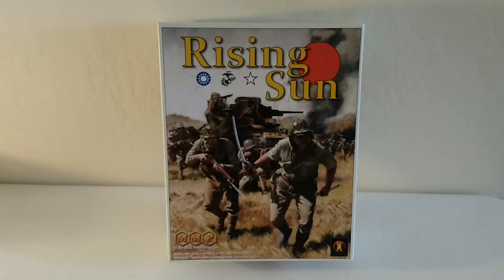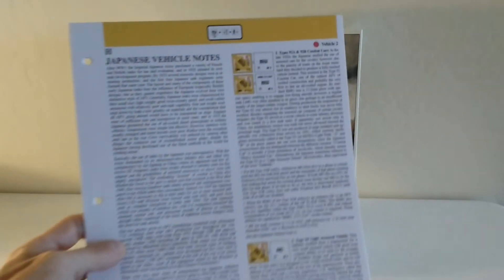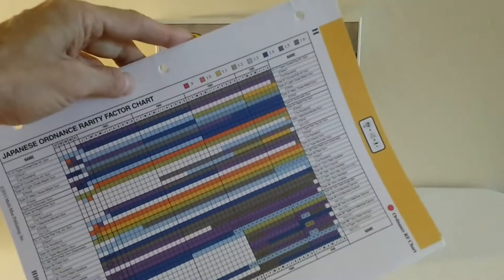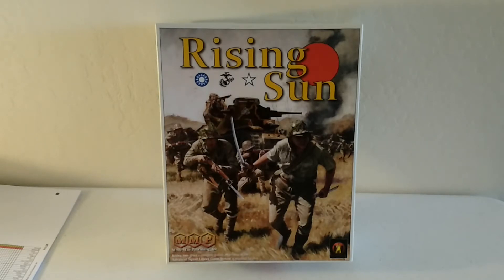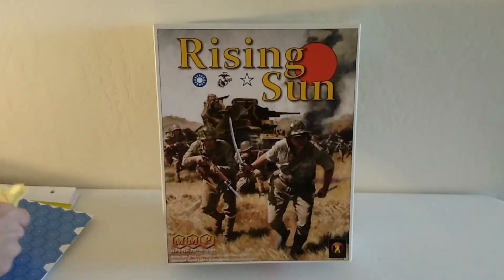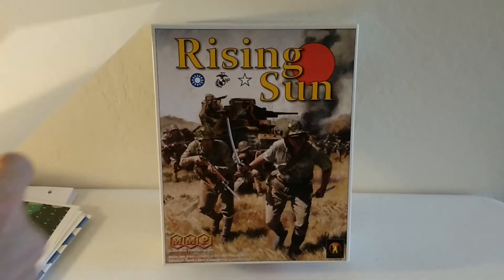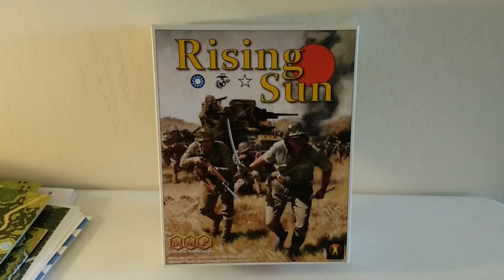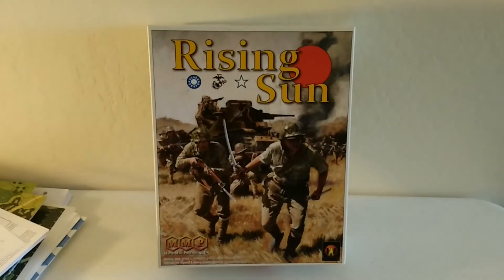Starting Advanced Squad Leader Pt.7 Rising Sun